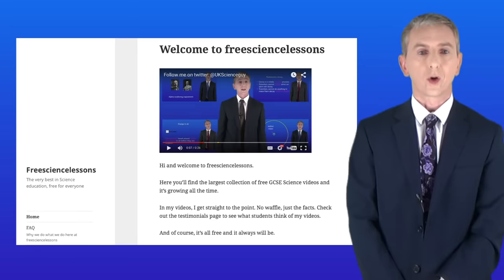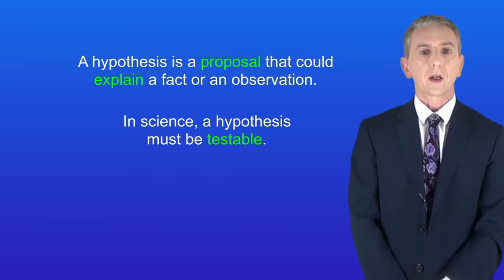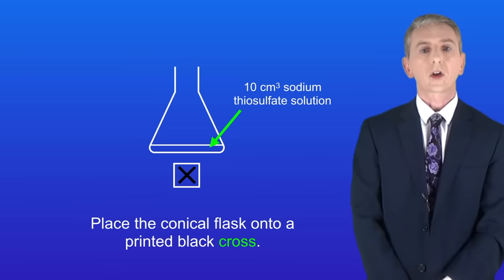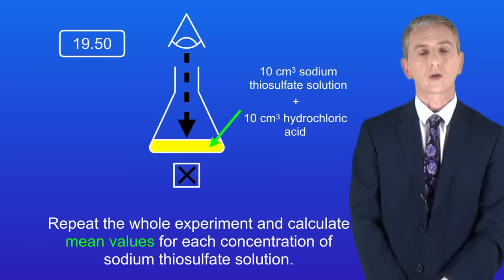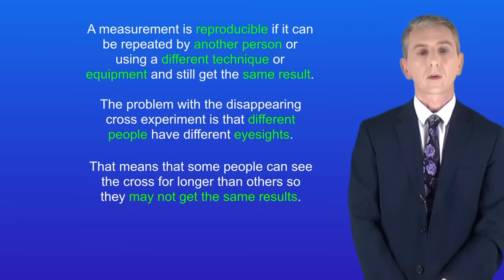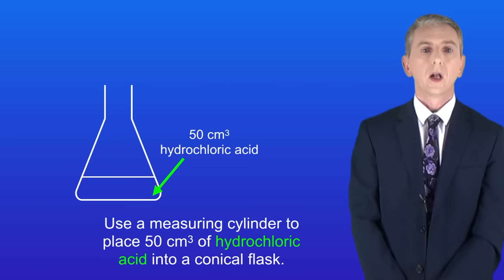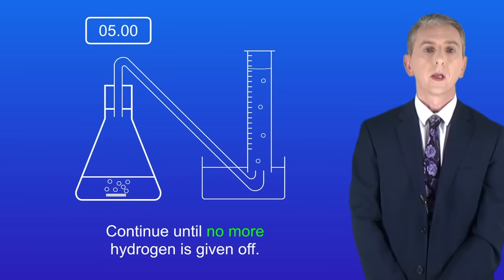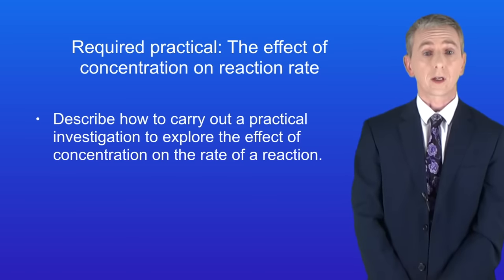GCSE Chemistry Revision "Required Practical 5: Rates of Reaction"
In this video, we explore the required practical on rates of reaction. We explore two different practicals that you need to know. We also look at the ideas of a hypothesis and reproducibility, which could be asked in your exam.